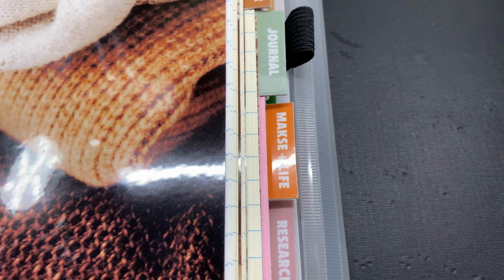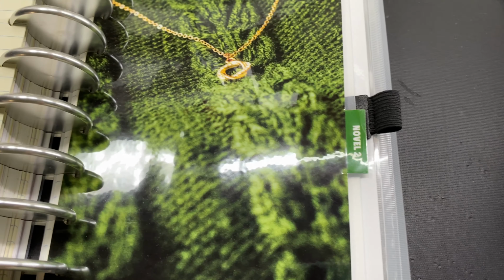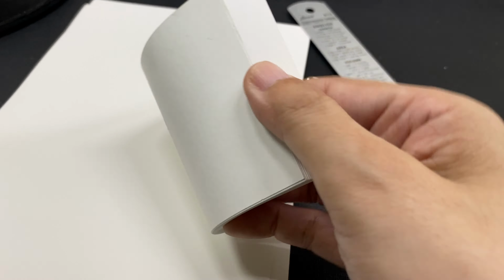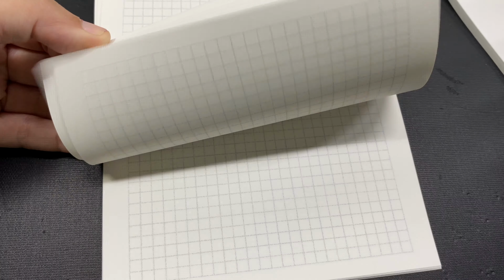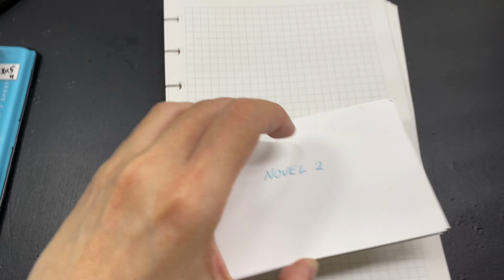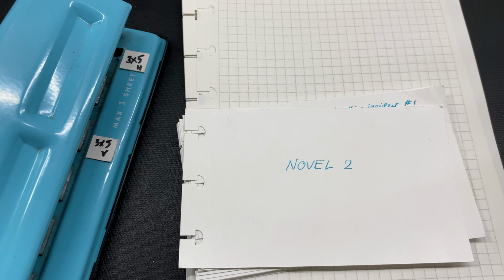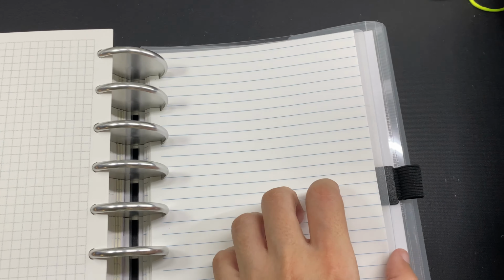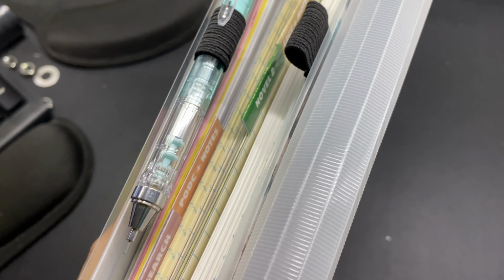More tweaks in my Life Notebook (DIY graph paper that's fountain pen friendly)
Fountain pen test on Victory and Mica paper pads, and how to make shimmer inks show better on paper